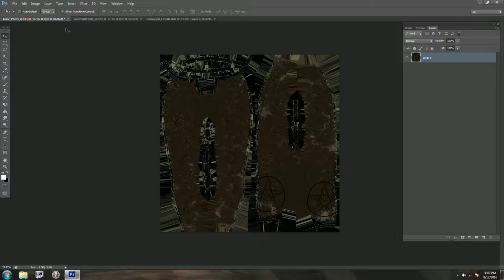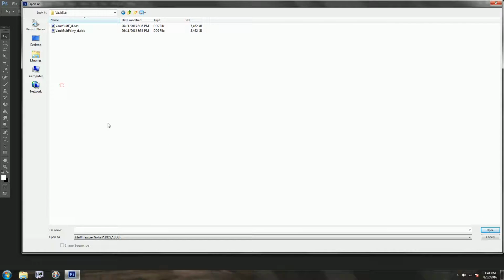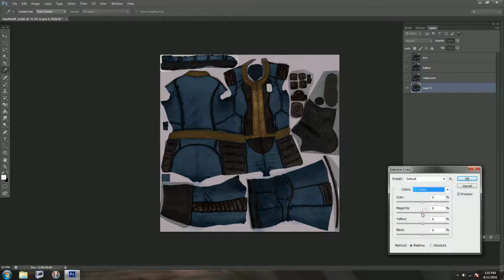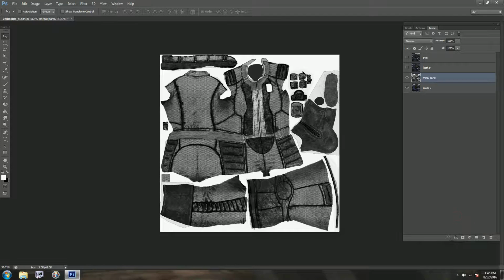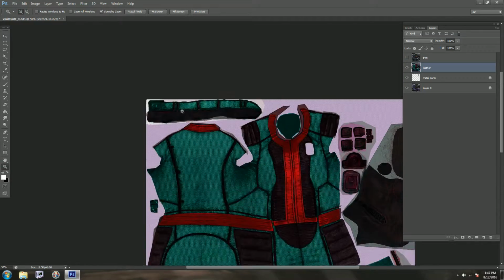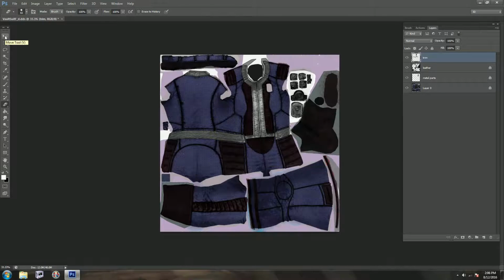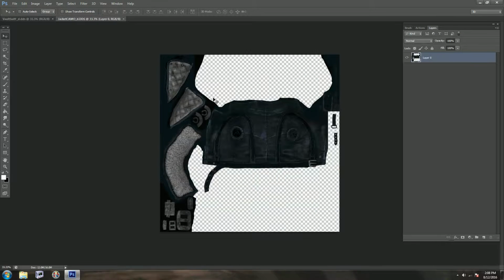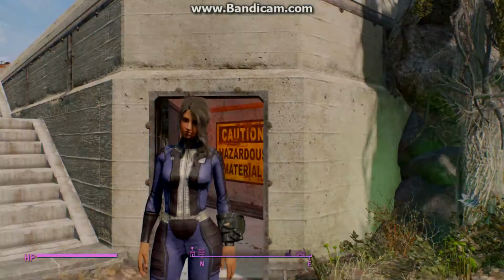Femshepping's Fallout 4 Retexture Tutorial For Beginners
EDIT: Comments are locked because some people are disgusting.
Due to poor general health I also can’t offer support at this time, but my videos may be helpful so I’ve made them public again. Happy modding!

First off:
1. My microphone isn't great. Just bear with me, please! I'm poor.
2. REMEMBER – to change colour like in the tutorial you only want to edit the _d file – not the _n or _s files! You want the d! Hahaha.

Tools required to follow this tutorial:
Photoshop (I’m using CS6)

Rat Companion: Dogmeat to Babes the pet rat (I've owned rats before and they are the best pets!)

You can view my Nexus user profile and see my mods